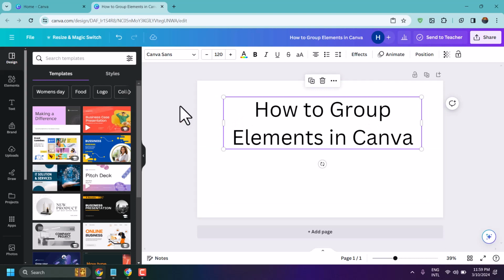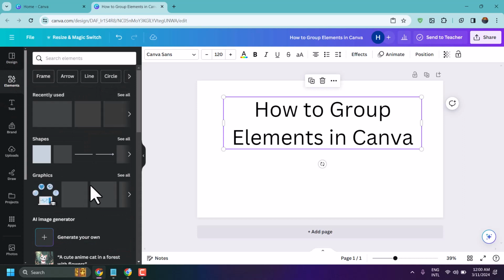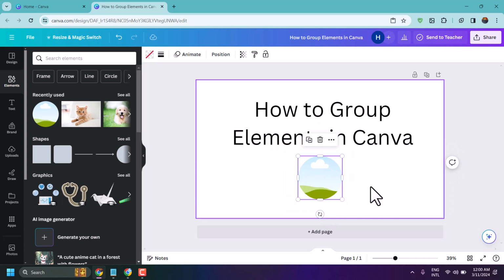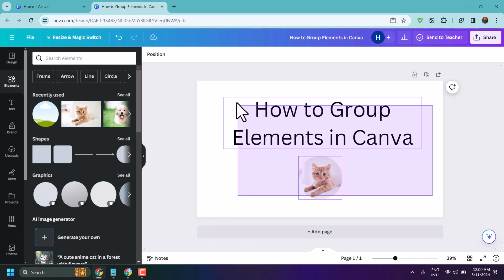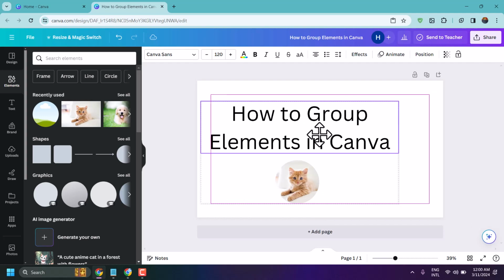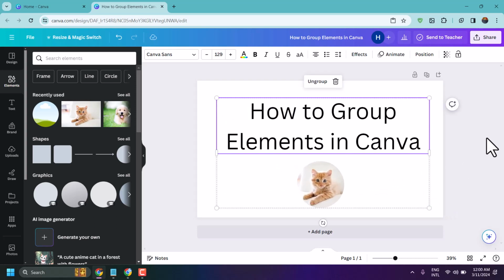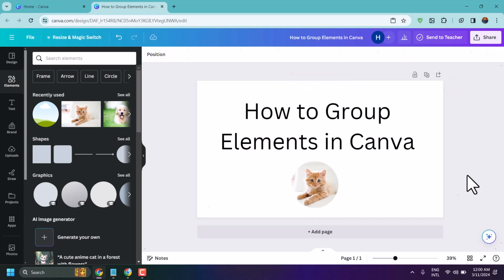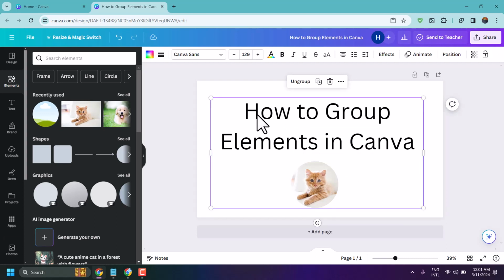How to Group Objects | Canva Tutorial